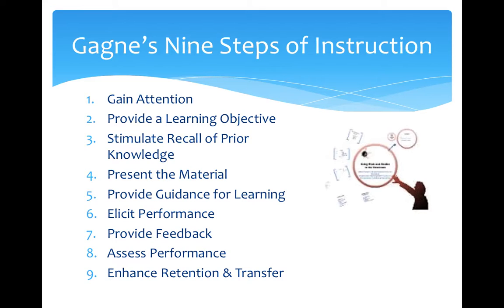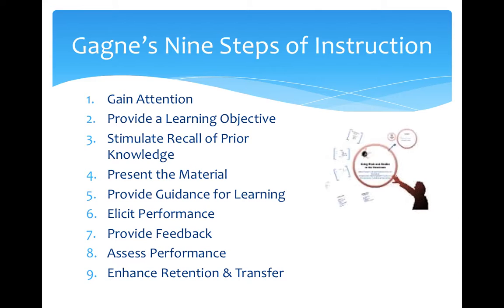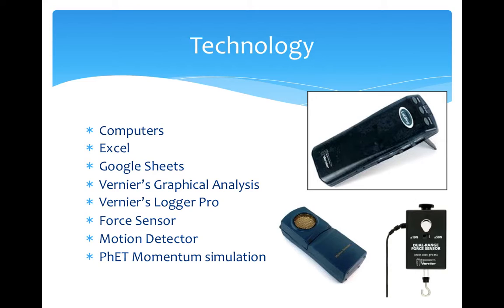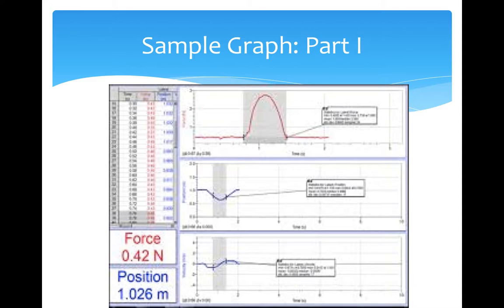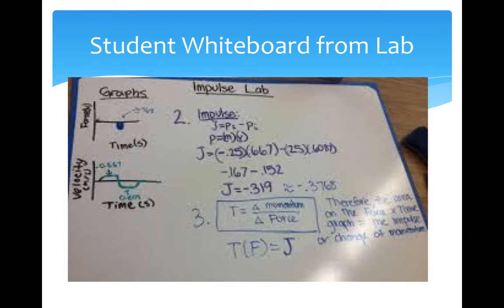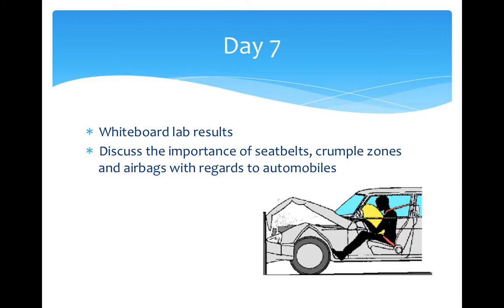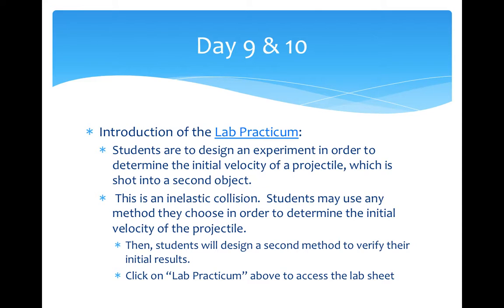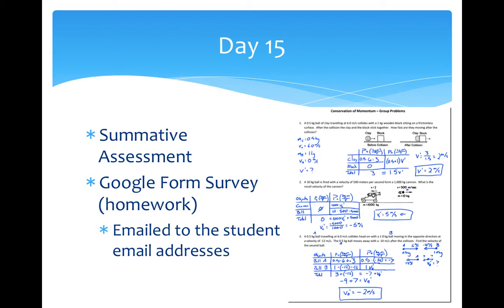Week 8 Presentation post